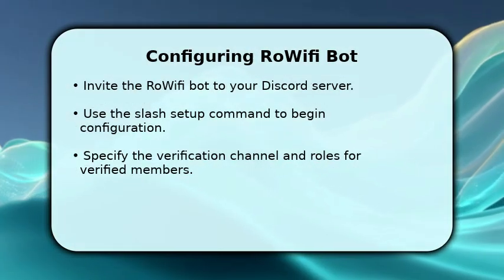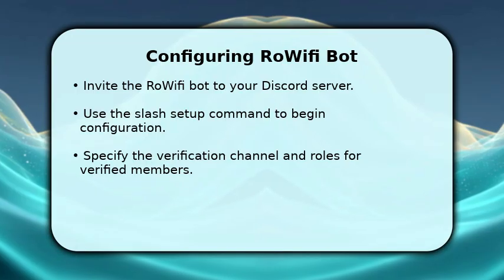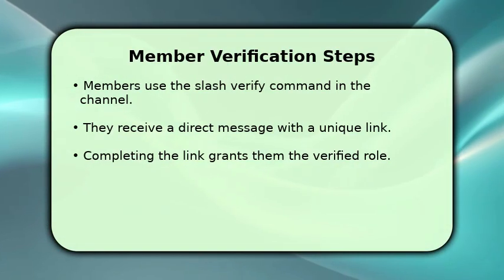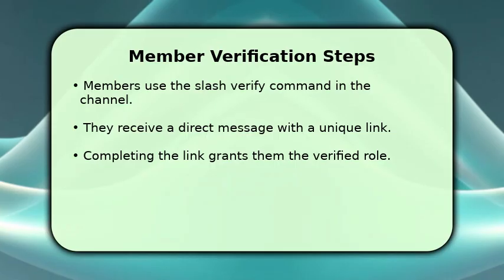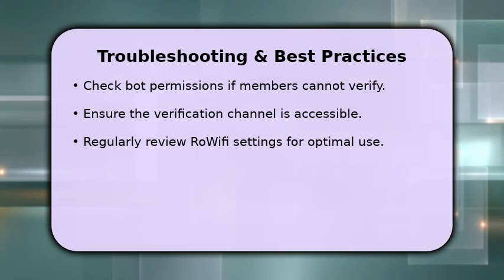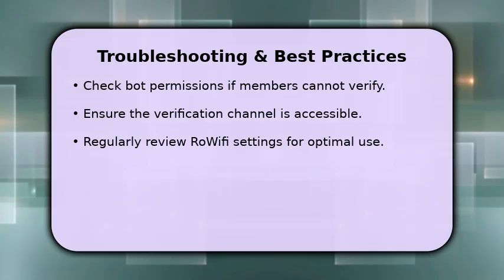How to Set Up Rowifi Discord (Easy Method)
▸ (s) In this video, we will show you how to easily set up Rowifi on your Discord account. Rowifi is a popular tool that allows you to customize and enhance your Discord experience. With our step-by-step guide, you'll be able to navigate the setup process with ease and start enjoying all the benefits of Rowifi in no time. Whether you're new to Discord or just looking for ways to improve your server's functionality, this video is perfect for you.